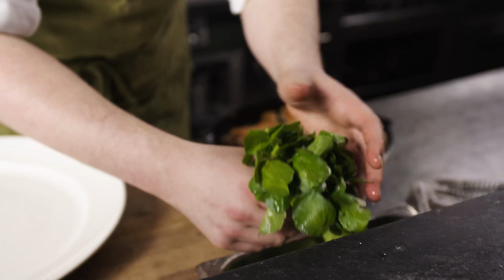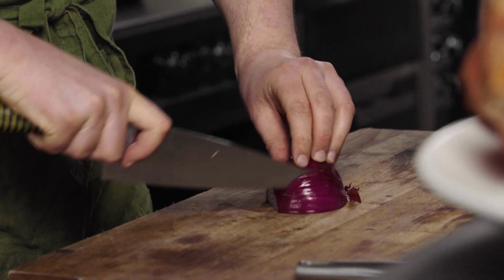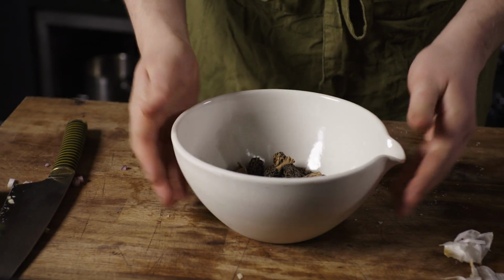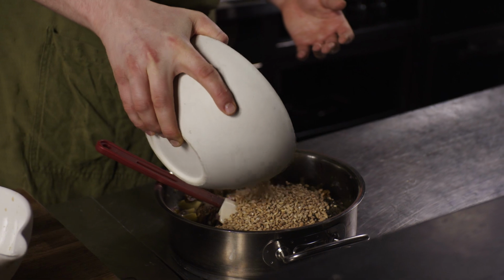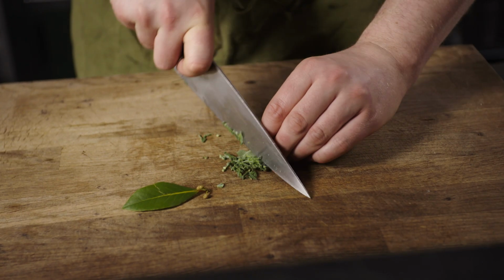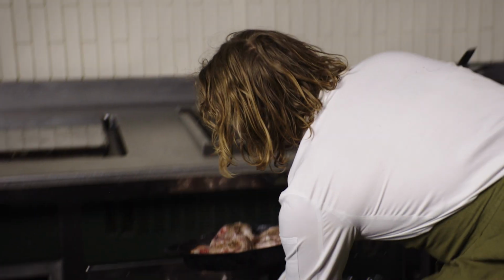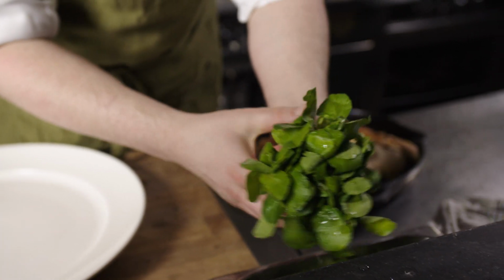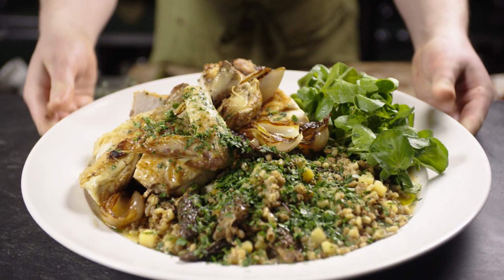Charlie Hibbert's Chicken, Barley & Morels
Roast chicken is always a crowdpleaser, but here it's taken up a notch thanks to the addition of a hearty barley stew, studded with luxurious morel mushrooms. You could use other dried wild mushrooms if morels are tough to track down, but they're well worth seeking out – their flavour is simply unmatched.
Charlie says: ‘Roast chicken is a simple pleasure; whenever it’s on the menu at the Ox Barn at Thyme, it becomes an immediate bestseller. Morels are a wonderful nutty, earthy mushroom. Their short season means they come at a price and often it’s easier to get hold of dried morels, which work beautifully in a sauce or stew such as this. If you can get fresh, ensure you clean them carefully with a pastry brush, as nooks in wild mushrooms harbour dirt and more. Cutting them in half is a good idea too. That said, if you manage to get hold of fresh mushrooms, it’s worth the effort. Skip the soaking step, and fry them in a pan with butter, following the instructions below after that.’